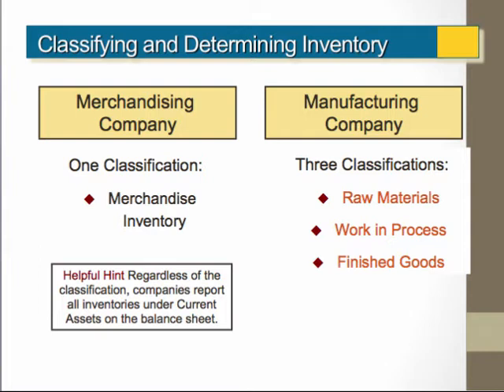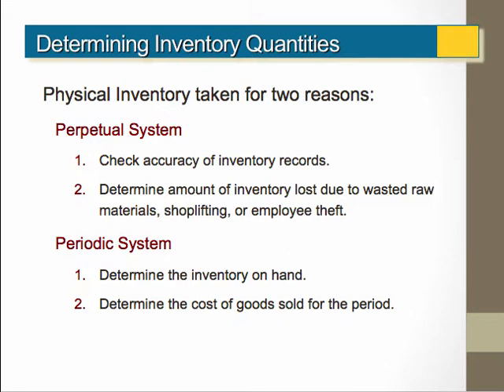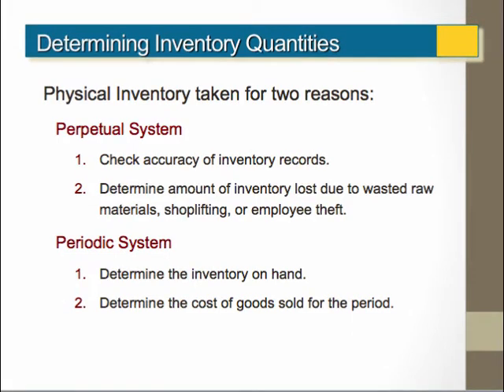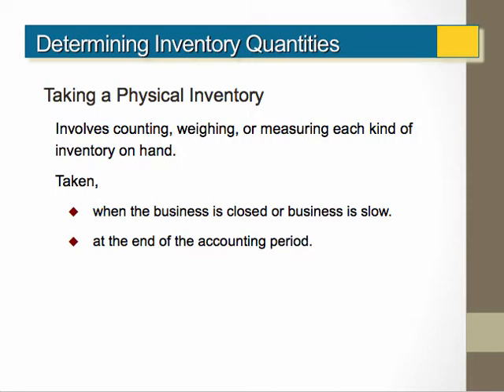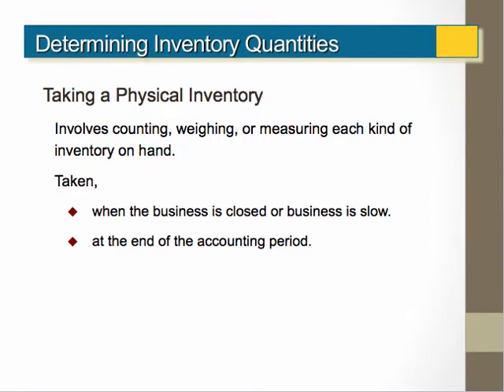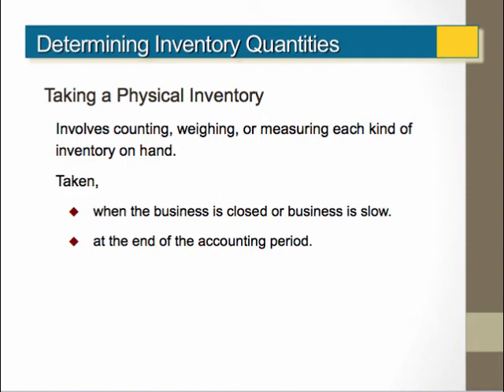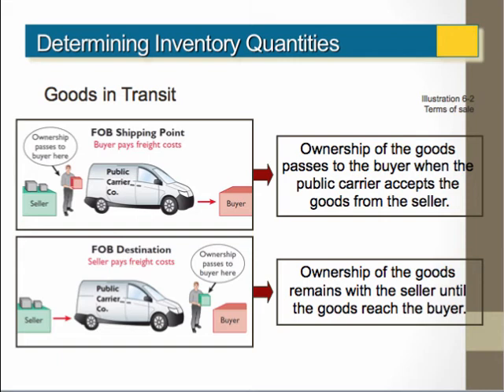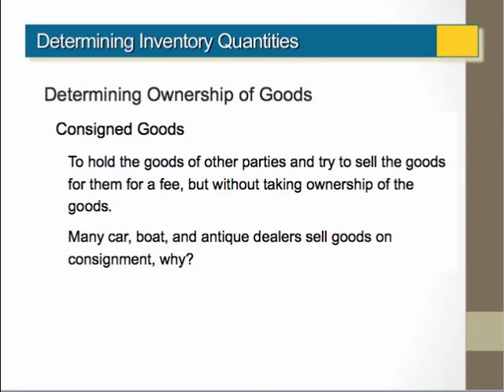ACCT201 Ch6.1 - Classifying and Determining Inventory